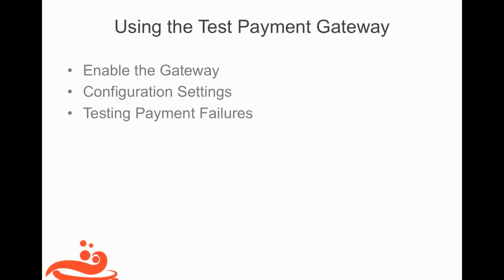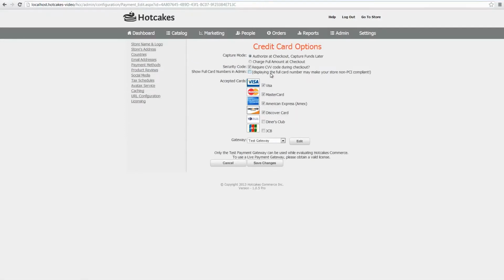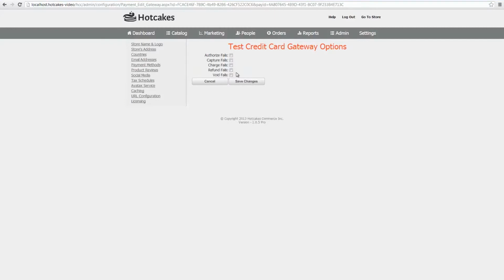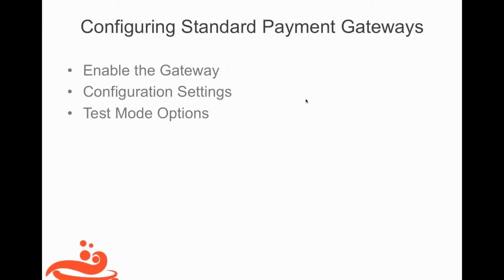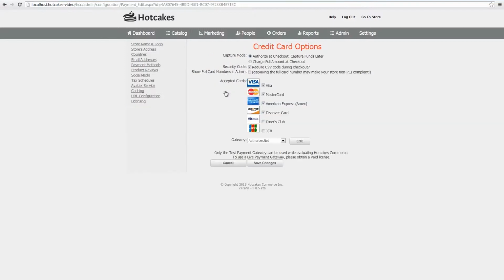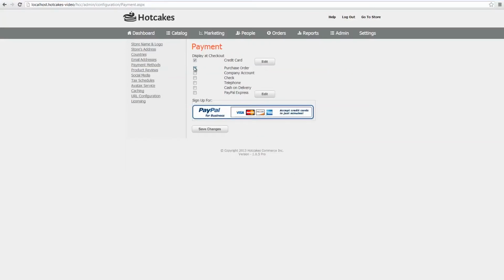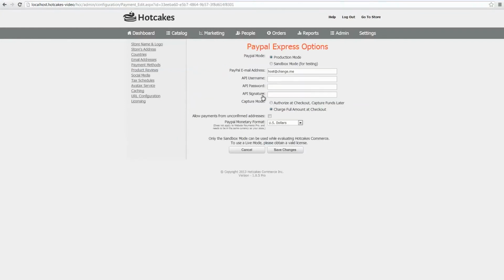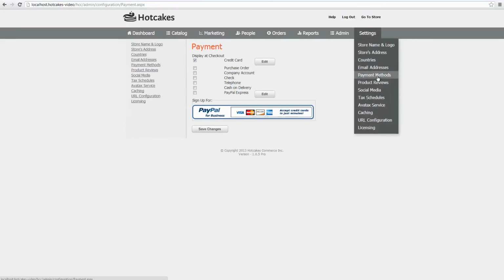Configuring a Payment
Documentation on Configuring a Payment